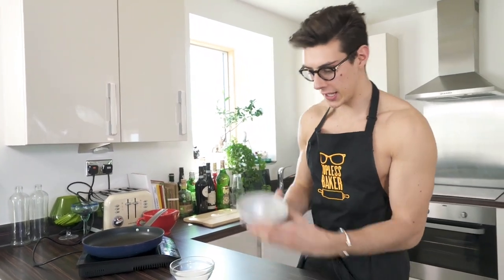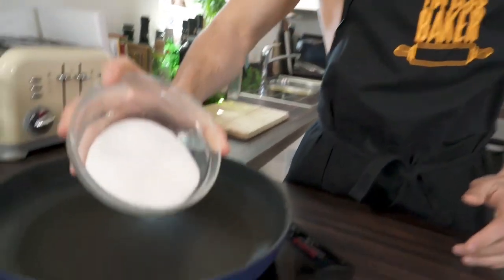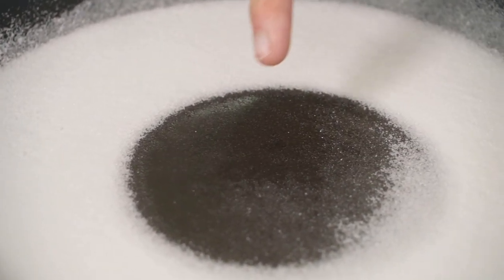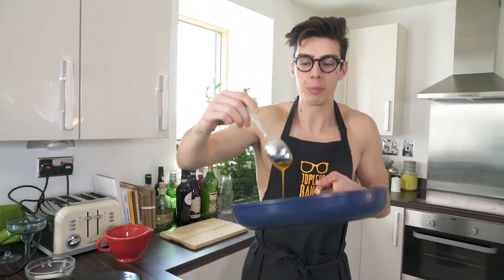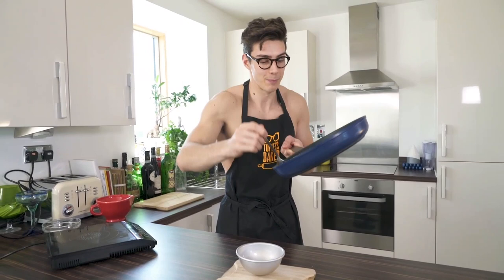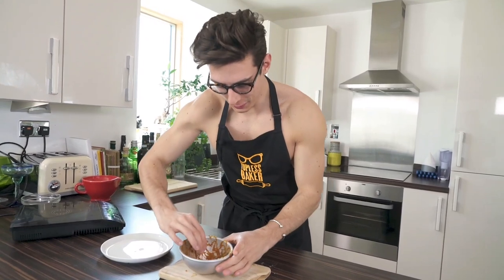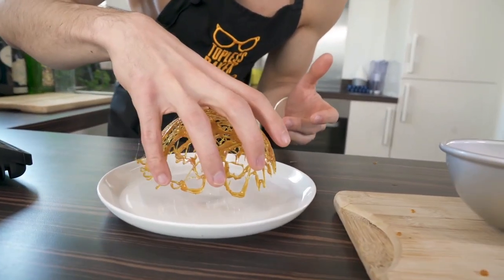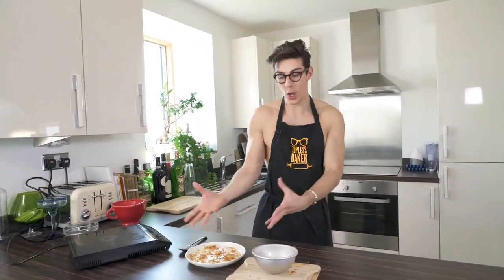5 Minute Sugar Dome Dessert Hack - Topless Baker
Ever need a fancy way to plate up your dessert?! How abut a 5 minute sugar dome dessert hack! This impressive technique is so easy to do, and all you need is sugar! You can top all sorts of desserts with it, or serve it as a bowl, whatever you fancy!

To make this sugar dome dessert you will need:

100g Caster Sugar (Or more depending on how much caramel you want to make)
Any fruit or ice cream to serve it with!